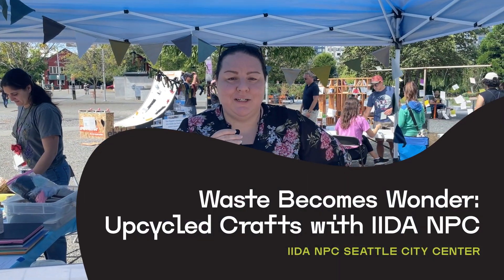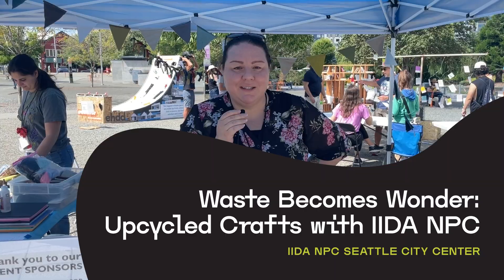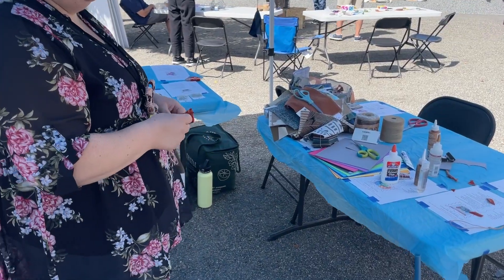SDF 2024 Block Party Pop-Ups: Waste Becomes Wonder: Upcycled Crafts with IIDA NPC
Presented by: IIDA NPC Seattle City Center